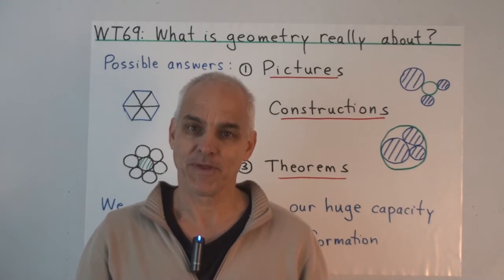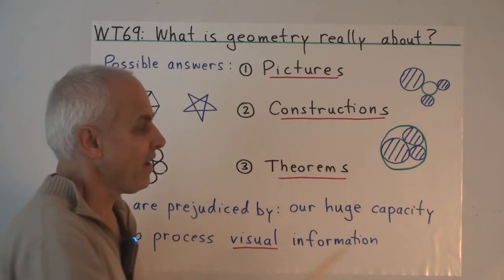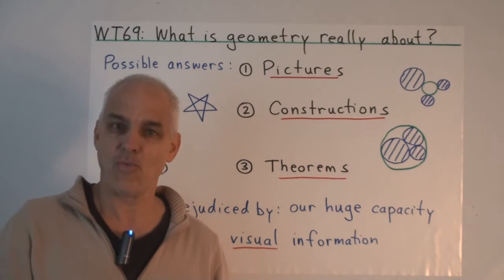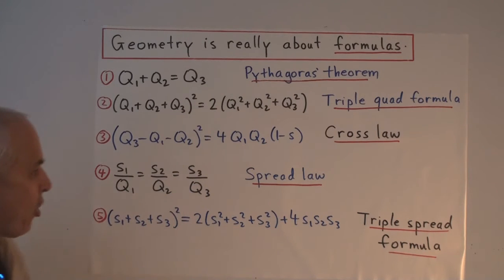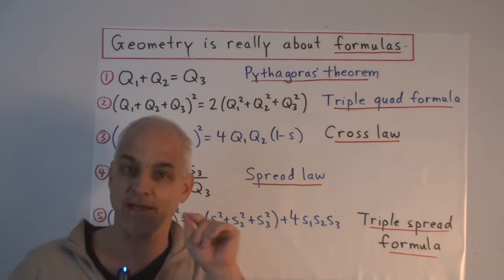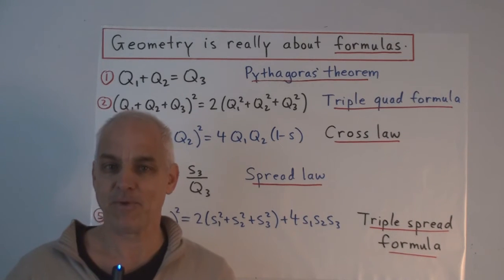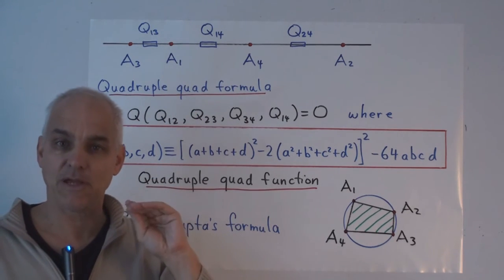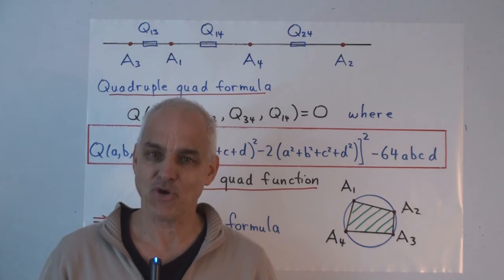What is geometry really about? | WildTrig: Intro to Rational Trigonometry | N J Wildberger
What is geometry really about? Is it pictures or visual patterns? Or constructions? Or simply theorems? In this lecture, we suggest that geometry is, at its heart, actually something else...

We will also have a look at a lovely result for four collinear points, generalizing the Triple quad formula, and related to Brahmagupta's area formula for cyclic quadrilaterals.